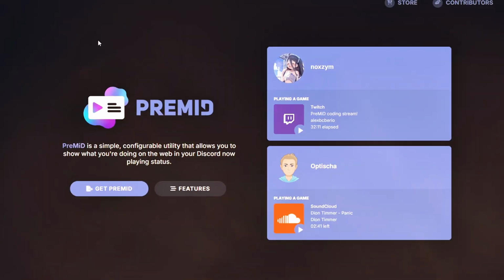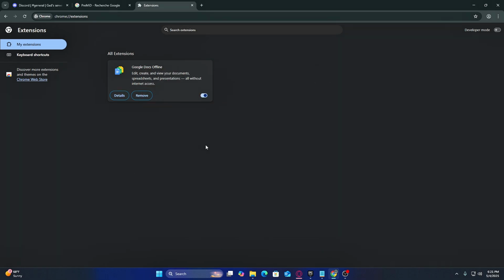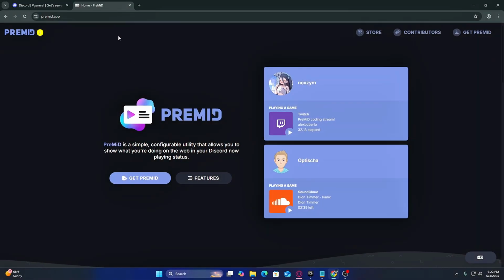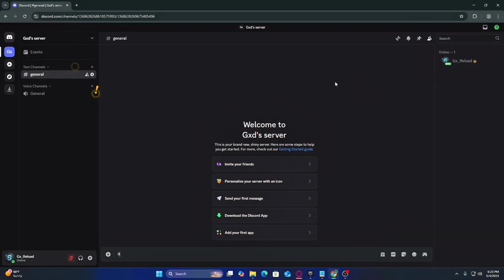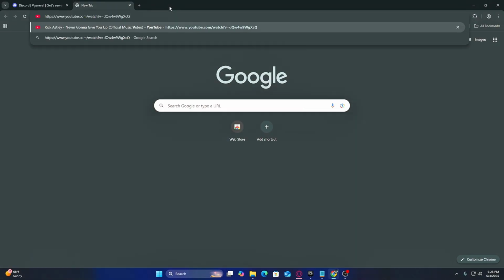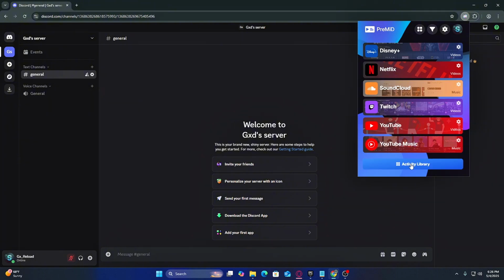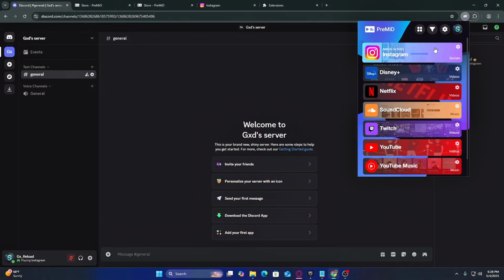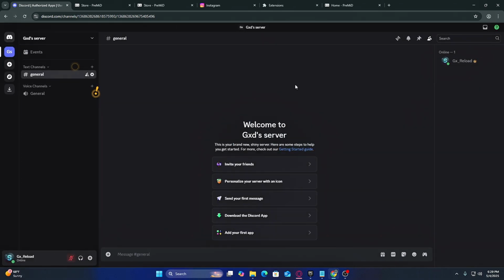Upgrade Your Discord Status with PreMiD (2025 Tutorial)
Looking to customize your Discord status and stand out from the crowd? This 2025 PreMiD tutorial shows you exactly how to create a Rich Presence for YouTube, Netflix, Twitch, GitHub, and more — using a 100% free and lightweight browser extension.

💡 Whether you're a gamer, developer, or streamer, this guide helps you display what you're doing live on your Discord profile — no complicated apps or coding needed.

• How to install and use PreMiD in 2025
• How to display YouTube, GitHub, and Netflix activity on Discord
• How to enable Developer Mode in Chrome for advanced features
• How to add custom Discord presences and integrations
• How to uninstall or pause PreMiD cleanly
• Why PreMiD is the best free way to upgrade your Discord status

🧠 More Discord + PC Customization Tutorials Coming Soon!
💬 Drop a comment with your favorite Rich Presence